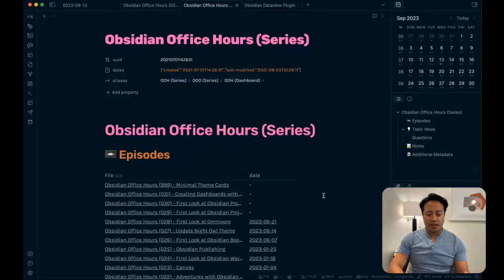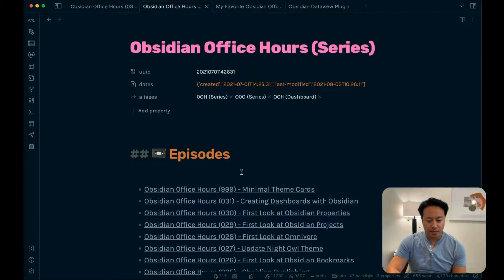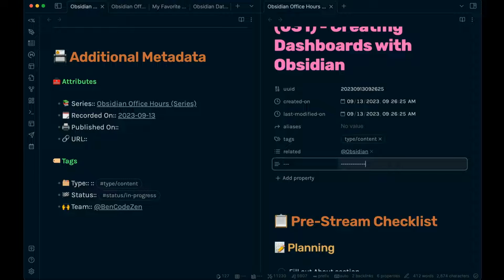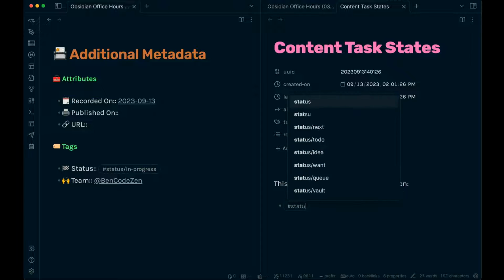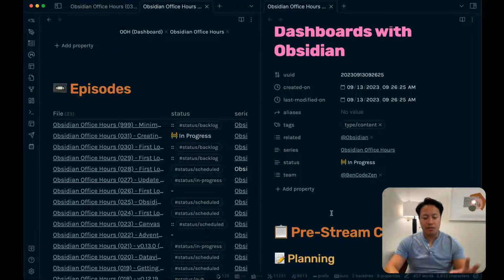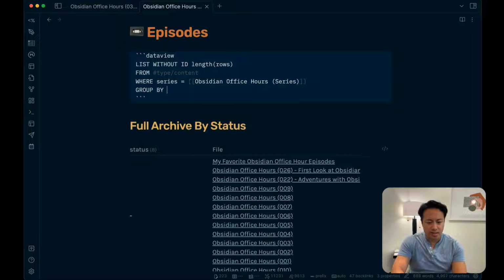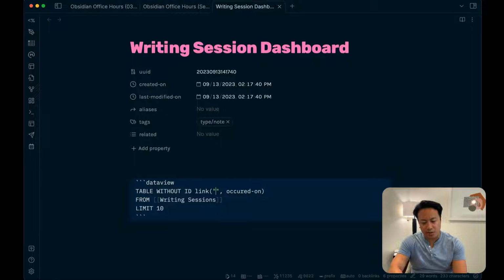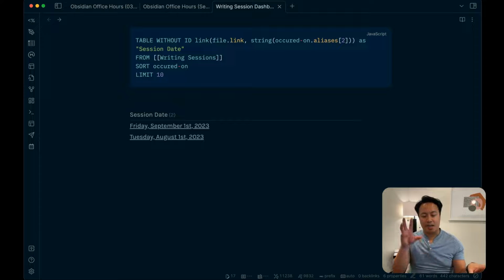Obsidian Office Hours #31: Dashboards with Obsidian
ℹ️ About

In this session of Obsidian Office Hours, we go over dashboards and how to use the Dataview plugin to create them. We delve into different techniques to manipulate tables and properties for efficient data organization and querying. Additionally, we discuss potential uses for this functionality, and tips for manipulating file names to clear out irrelevant data from your dashboard views.

 📖 Chapters

00:00:00 - Introduction
00:01:37 - Let's Talk About Dashboards
00:04:51 - The Most Important Thing to Think About With Dashboards
00:05:50 - What Does Dataview Allow Us To Do?
00:06:19 - Thinking About How We Want To Lay Out Our Dashboard
00:13:41 - The Danger In Relying on Implicit Linking
00:14:51 - Using a Fake Divider in Front Matter
00:18:15 - Using Status
00:23:19 - Viewing All Properties In Your Vault
00:26:13 - A Note on MOCs
00:26:53 - Grouping Your Notes
00:30:14 - Using Without ID Technique
00:32:41 - Sorting Notes by Periodic Date
00:39:06 - Tip: Linking File to a Column Property
00:43:26 - Wrap Up & Closing Thoughts

📚 Resources